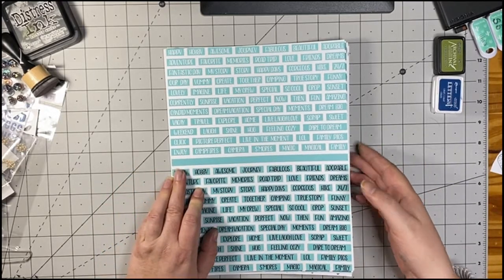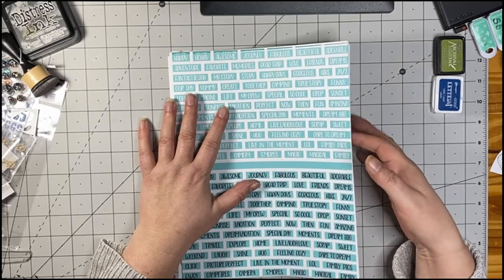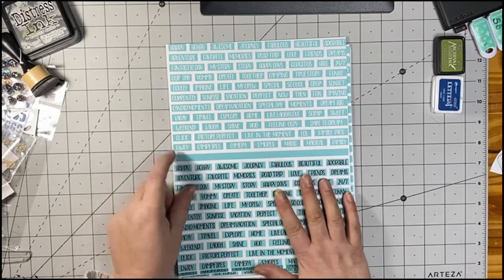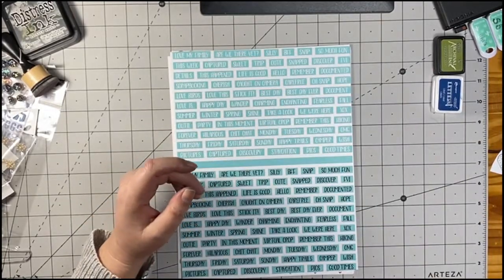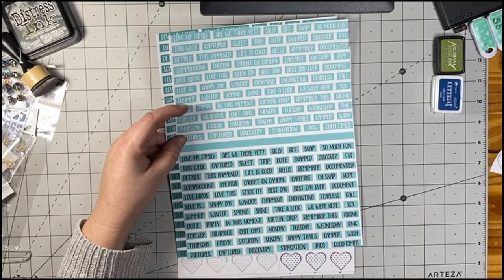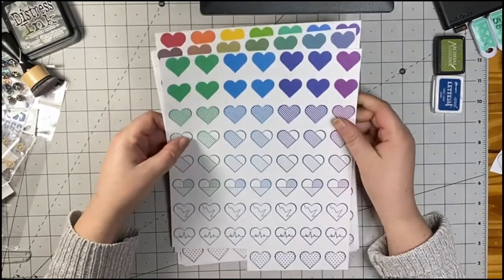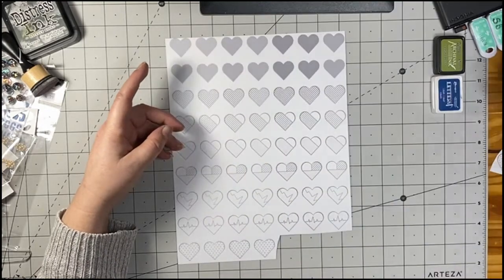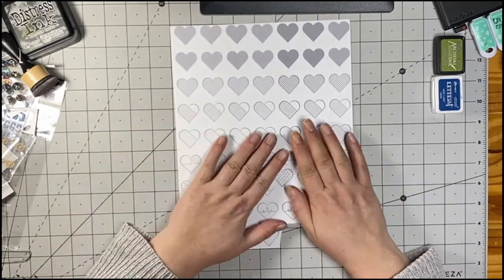NJ911 Designs Design Team Files Unboxing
Thanks for joining me today while I show off the design team files I chose for the Nicole Jones 911 Designs DT!

I am including links below to the files I have chosen, and if you would like to order, don't forget to use the code LEAH10 to get 10% off your orders!